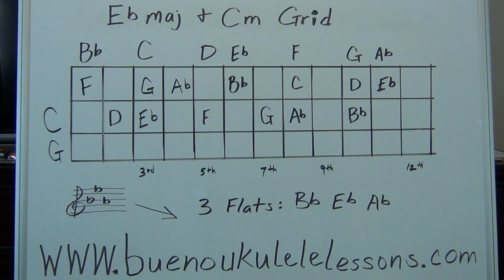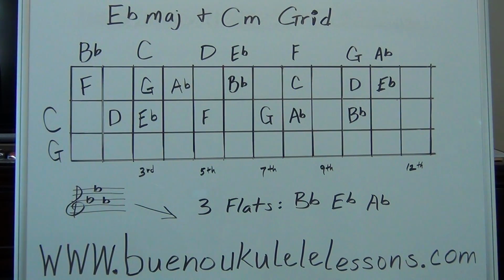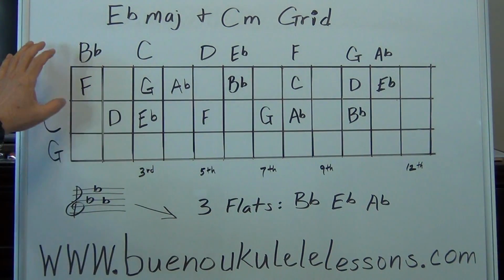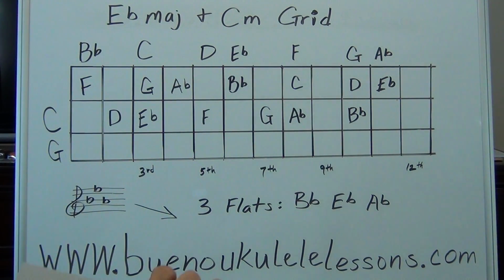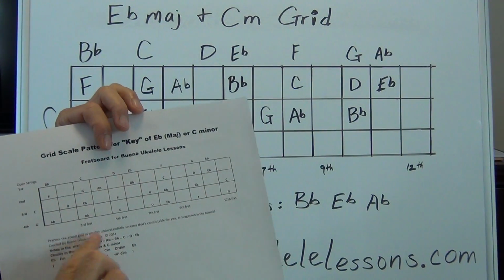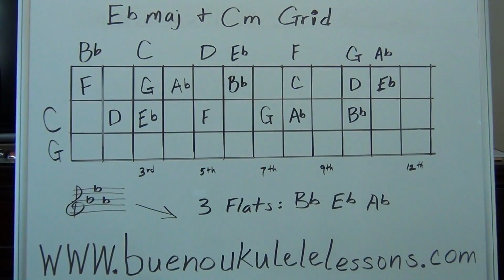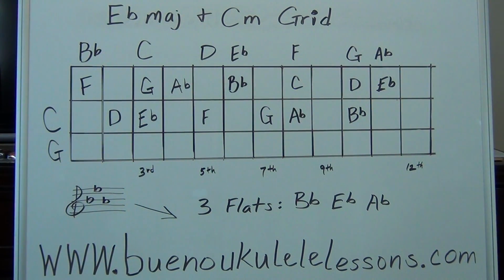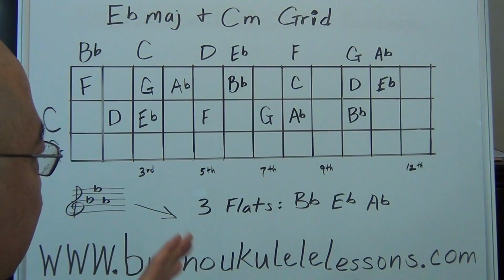Explain Ebmaj & Cm Grid